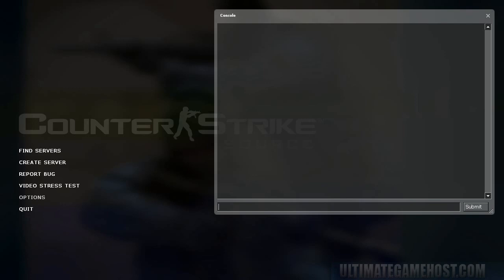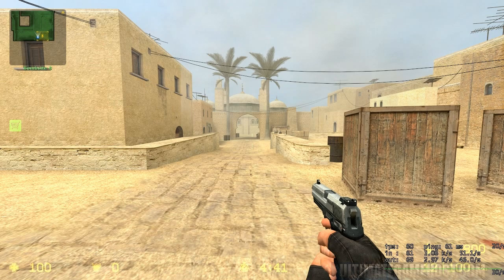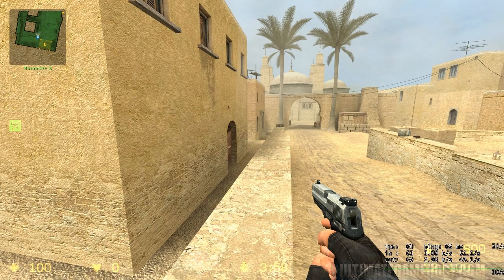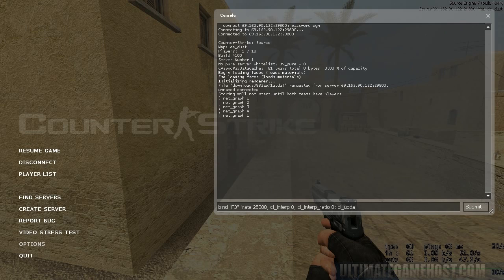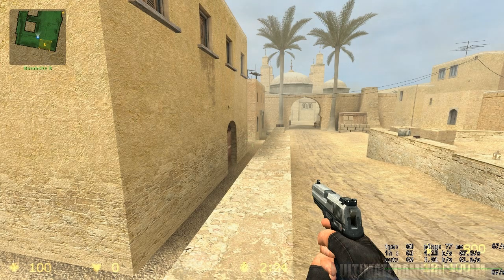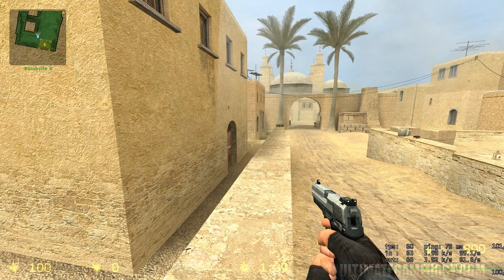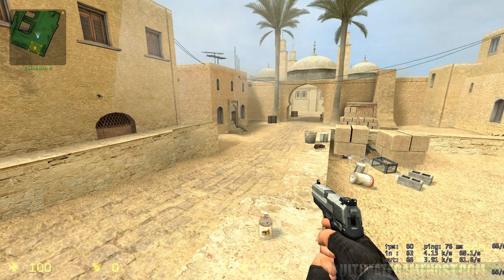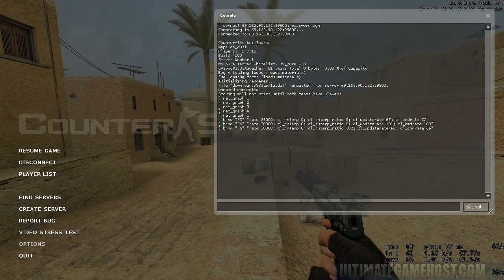Source Game Optimization (In Game Console)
This tutorial will teach you some useful binds that can help you quickly adapt to servers of varying performance level, whether you are going from 33 to 100 tick servers or to servers that put less restrictions on interpolation, these commands and binds can help you a lot with what you are trying to do.

The binds in this video can be used in TF2, DOD:S and CS:S and perhaps even more.  Some of them may even apply to older half life versions, or at least some of the same methods may apply.  Binds are below as follows for easy copy/paste:

bind "F3" "rate 25000; cl_interp 0; cl_interp_ratio 0; cl_updaterate 67; cl_cmdrate 67"

bind "F4" "rate 30000; cl_interp 0; cl_interp_ratio 0; cl_updaterate 101; cl_cmdrate 100"

bind "F5" "cl_updaterate 66; cl_cmdrate 66; cl_interp_ratio .02; rate 30000; cl_interp 0"

If you would like to know more, or you are just looking for great gameservers, please visit us